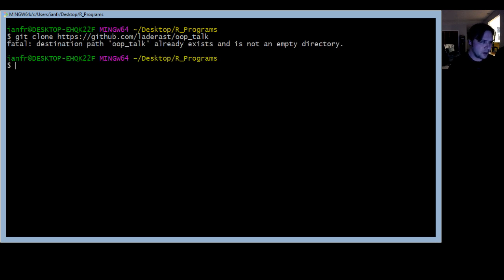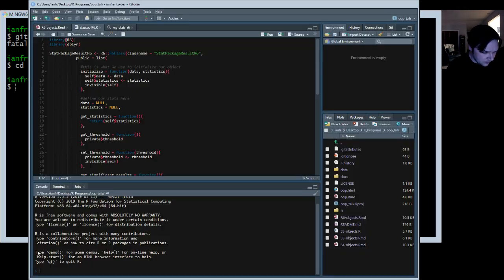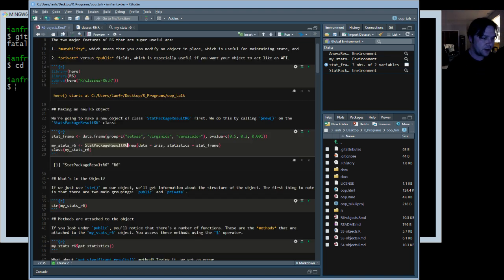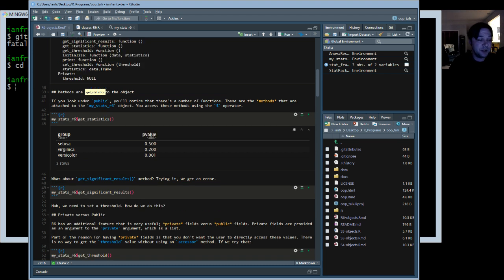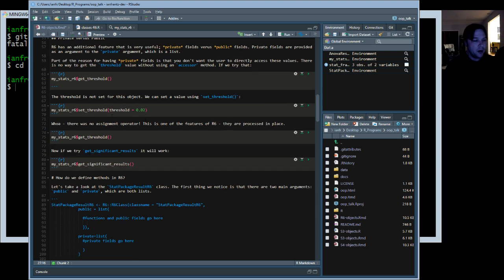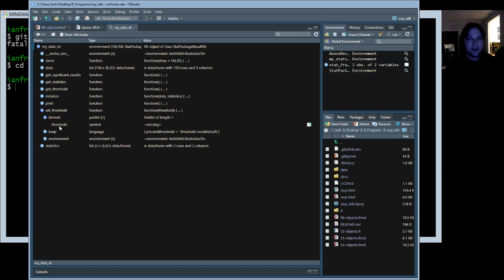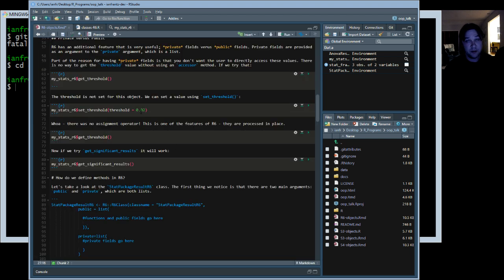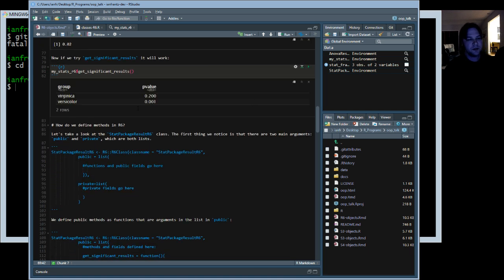Object Oriented Programming R6 Objects in R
I learned this from Dr. Lederast at the Portland R User Group on 4/30/19. Thanks for all you do in the R community Ted!